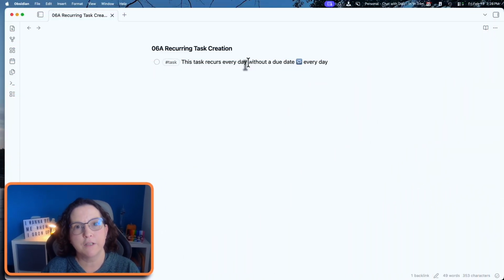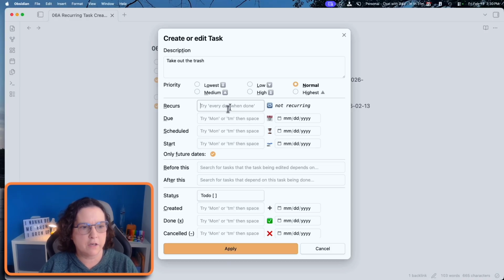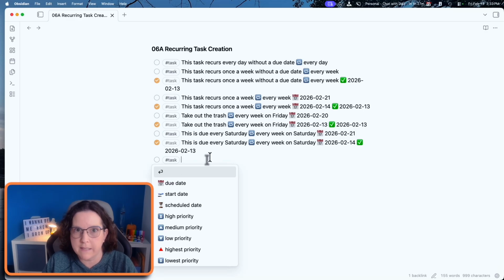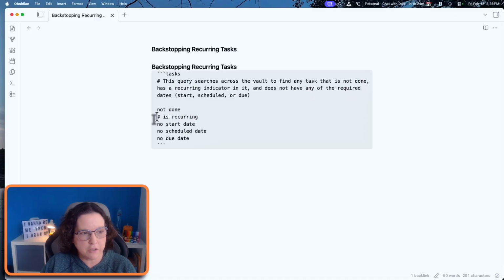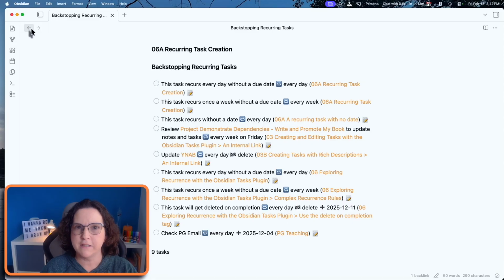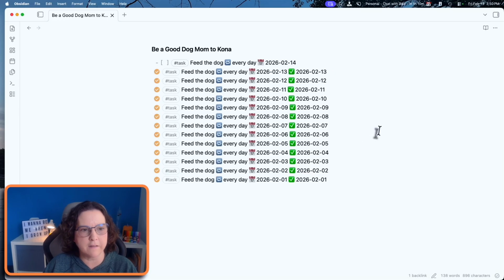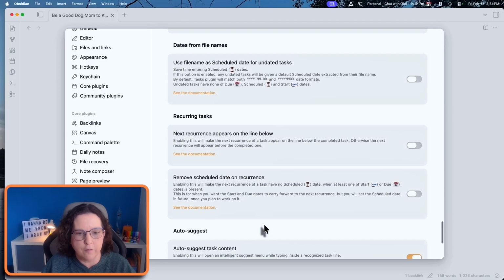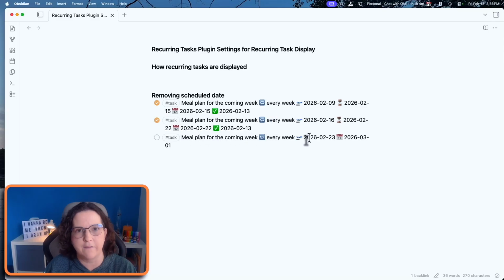Tasks Mini Series 6: Recurrence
👩🏻‍🤝‍👩🏽 Join a community of people seeking to get better at being authentically themselves - and get access to everything I write and publish early as well as bonus content and more on Circle.

📰 Want to make sure you never miss a story from me? I send out a fresh new article and do a round up of everything I published that week. It is released for free every Monday.

Here is how the video is structured:
0:52 - The importance of recurrence in task management
2:20 - Demonstration of how recurrence works in Obsidian
3:26 - Dates that are required for recurrence
4:25 - Recurrence using the create/edit task modal
5:50 - Quick Entry of Dates
7:30 - Using natural language
9:00 - Finding and editing tasks that lack a date
12:19 - On Completion Delete
15:33 - Adjusting Plugin Settings for Recurrence